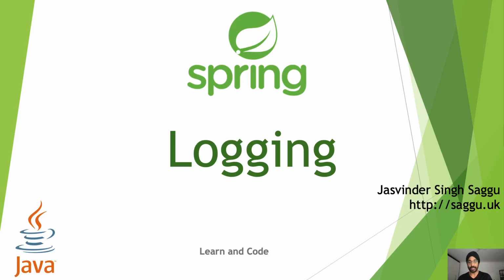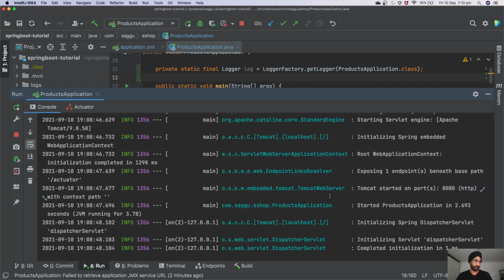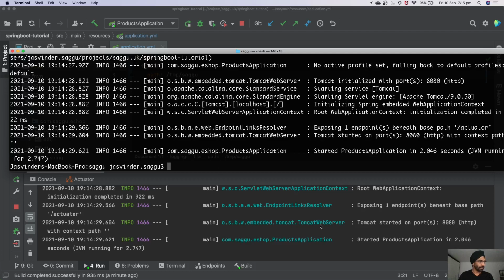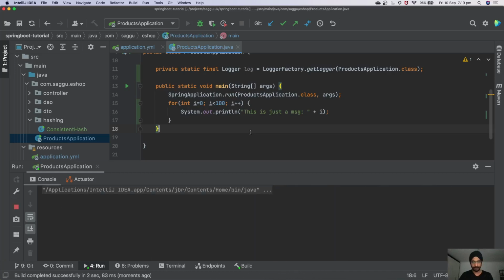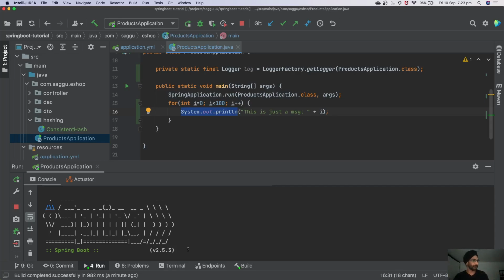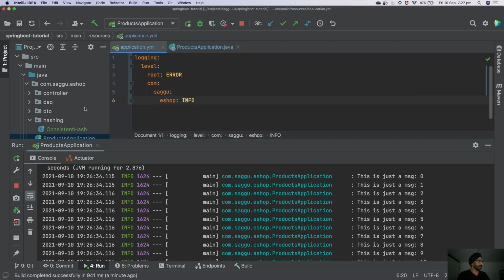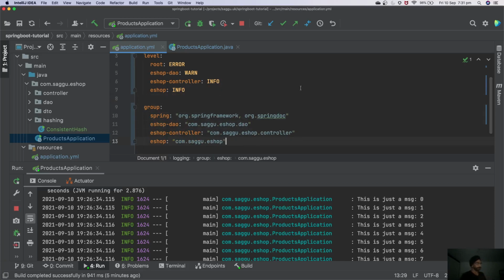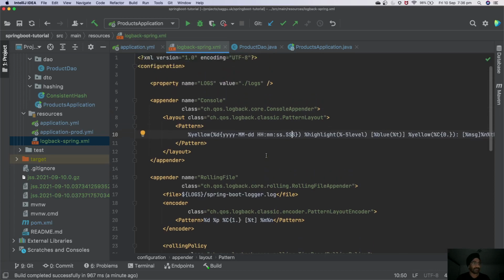How to use Logging in SpringBoot Application? | SpringBoot Tutorial Part 6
How to use Logging in SpringBoot Application?

SpringBoot Tutorial Part 6